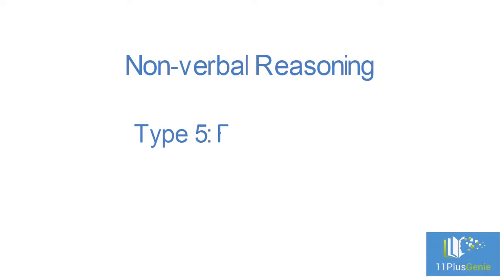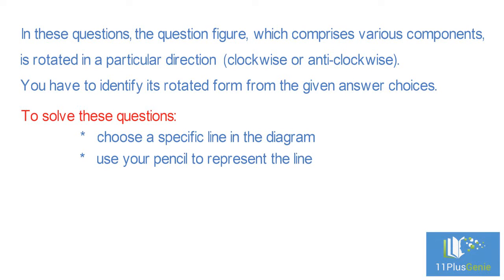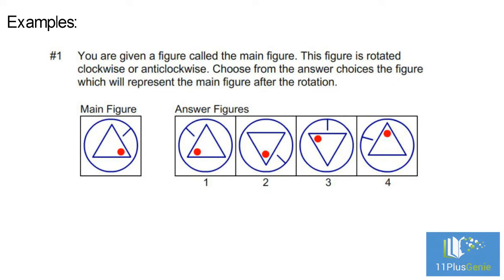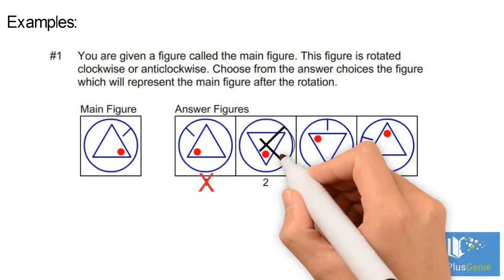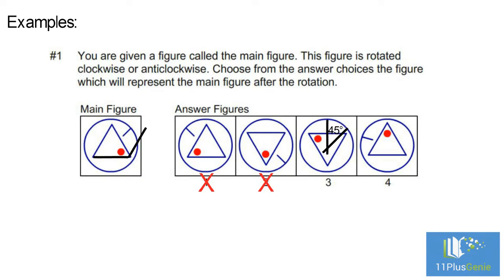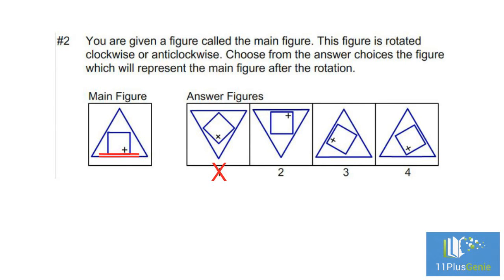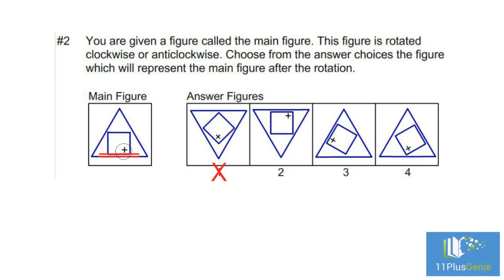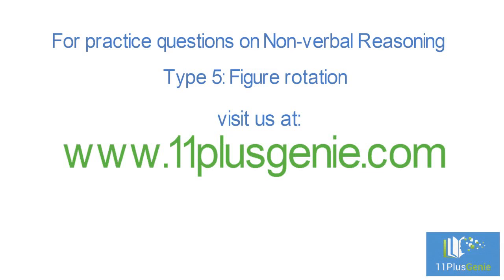11 Plus Genie Non-verbal Reasoning – NVR Type 5: Figure rotations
This video shows you how to identify a figure after a clockwise or anti-clockwise rotation.